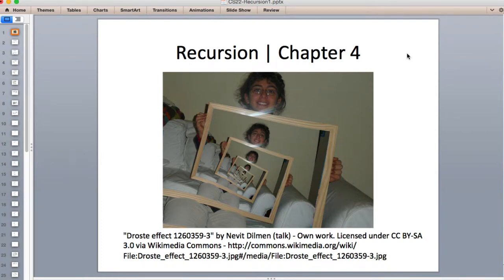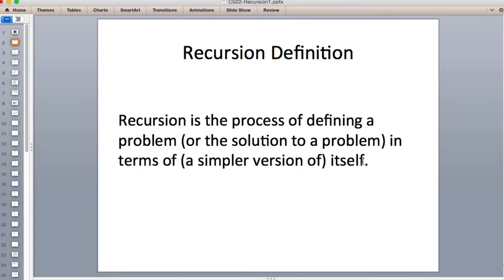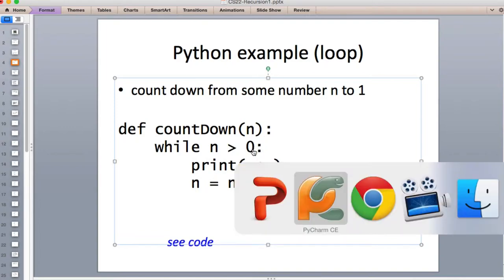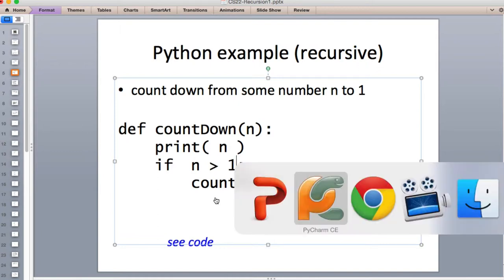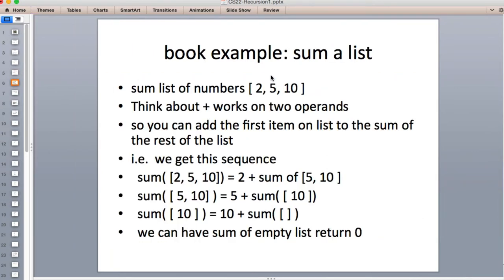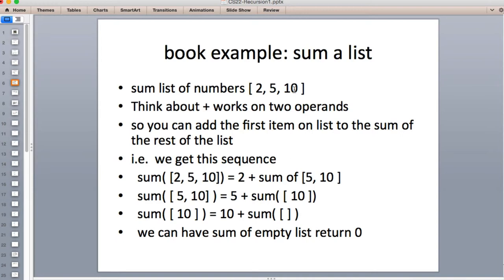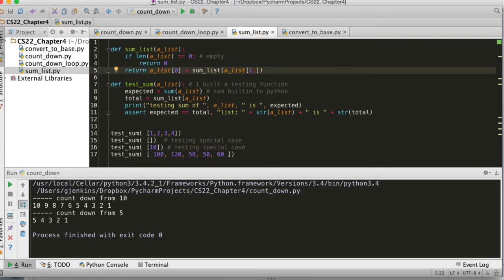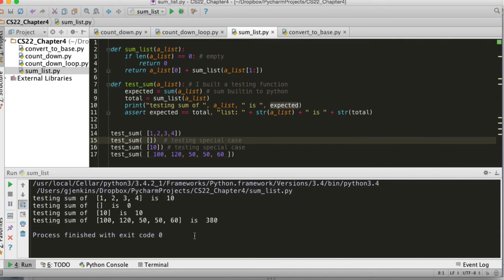Recursion 1 | Basics 1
Recursion, what it is, and example applications of recursion